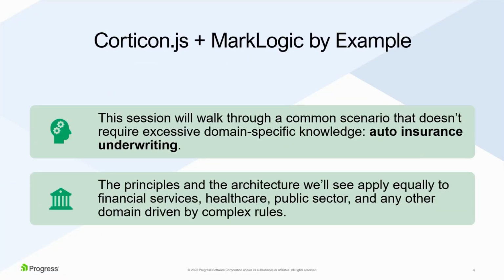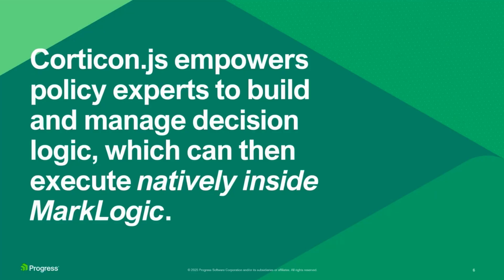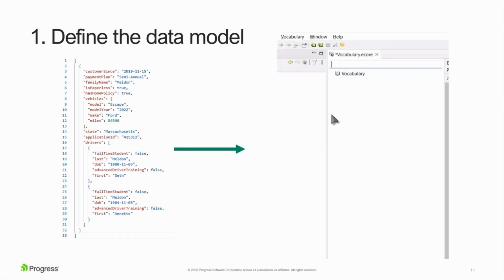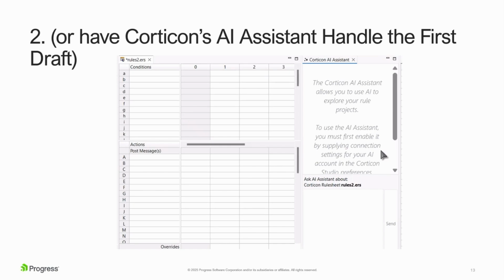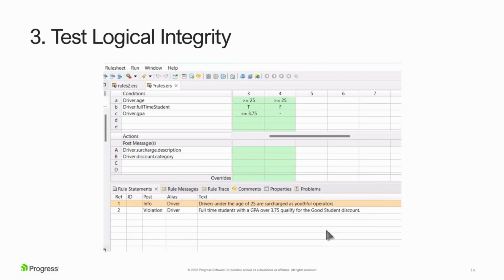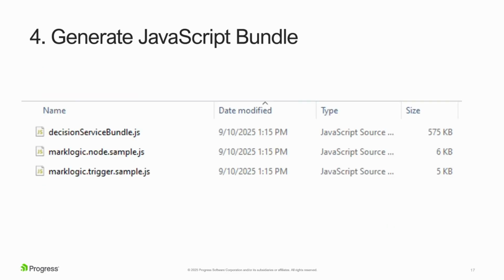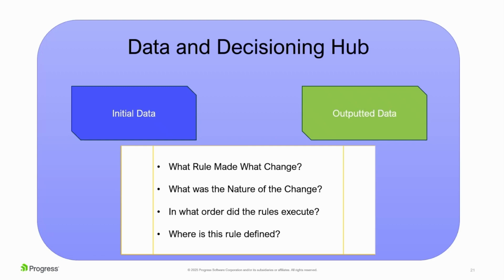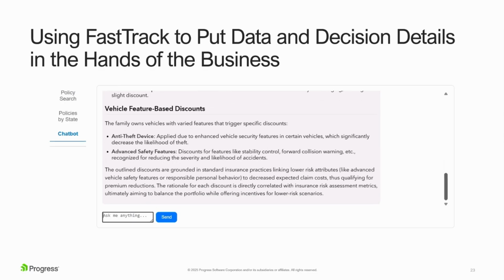Corticon - Logic at the Core: Why Business Rules Belong in the MarkLogic Platform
Speaker: Seth Meldon, Principal Sales Engineer, Progress

Topic: Corticon - Logic at the Core: Why Business Rules Belong in the MarkLogic Platform | Progress Data Platform Summit 2025

The Corticon.js solution brings the power of a proven, enterprise-grade business rules engine into the modern, serverless world—now running natively within the MarkLogic platform. Trusted across industries for managing highly complex decision logic, the Corticon platform has long been the choice for organizations demanding agility, transparency and precision in rule execution.

This session introduces how the Corticon.js solution can integrate seamlessly with MarkLogic’s semantic and multi-model capabilities, enabling logic to live closer to the data. Attendees will discover how externalizing business rules from application code can accelerate development, simplify compliance and foster better collaboration between technical and business teams.